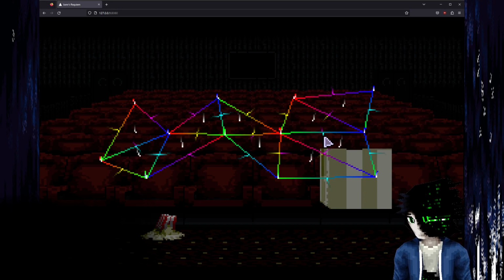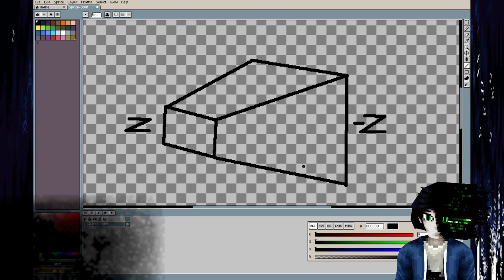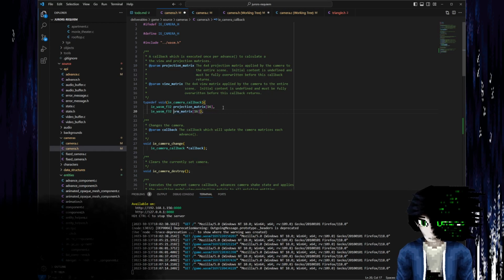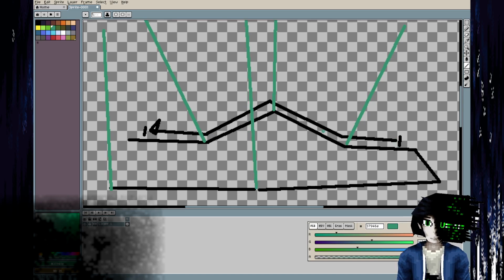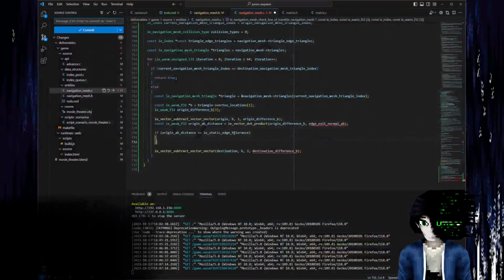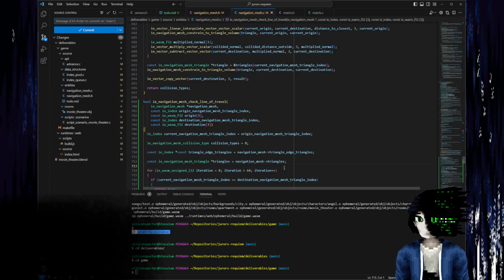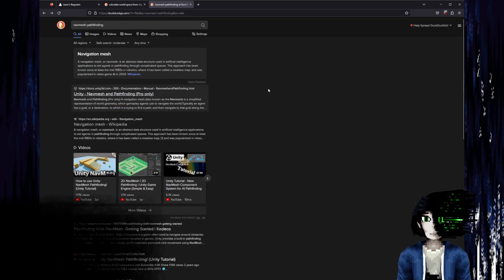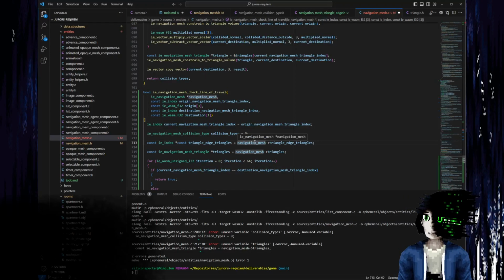Soon, we'll actually use navigation meshes for navigation, imagine that (Devteptober 2023 Day 43/60)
Largely unsuccessful stream.